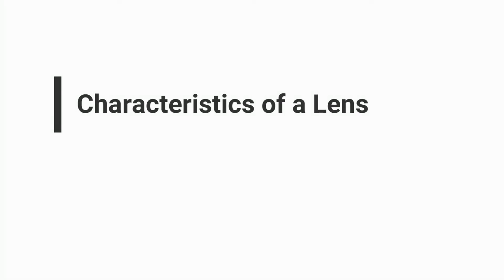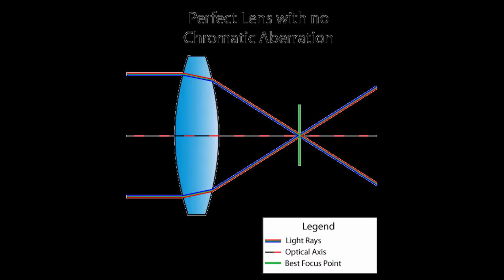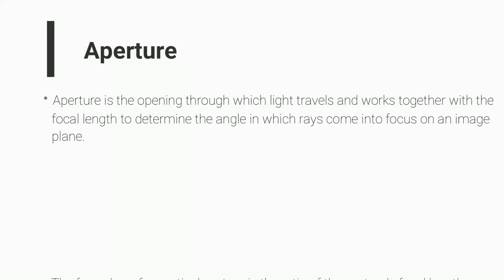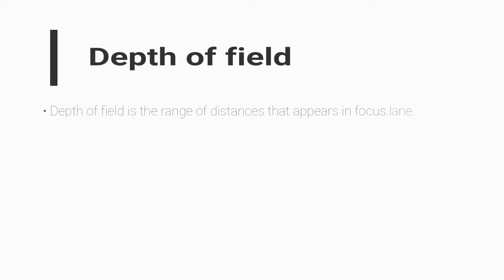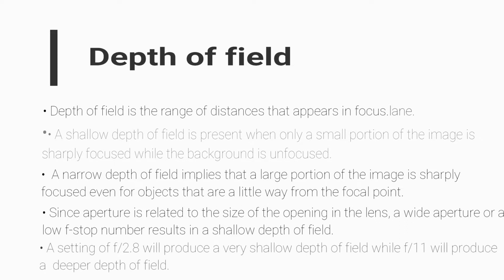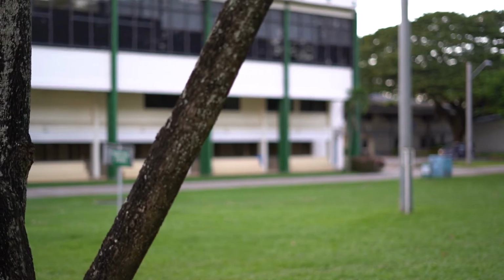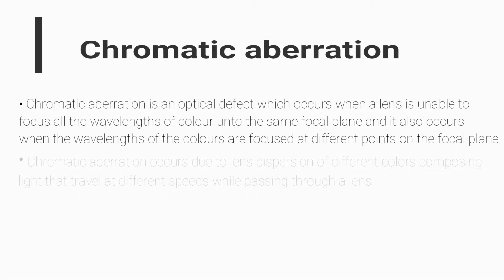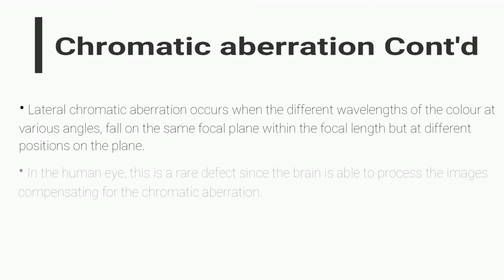Char of a Lens